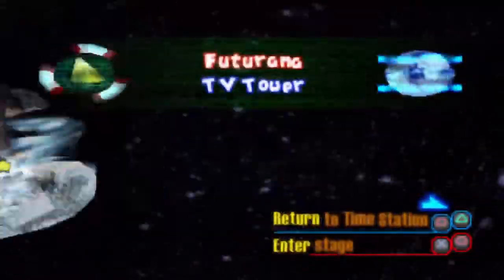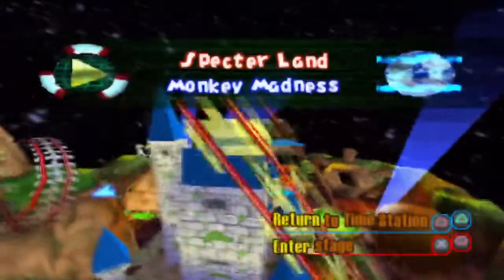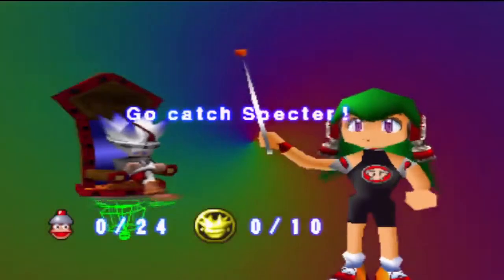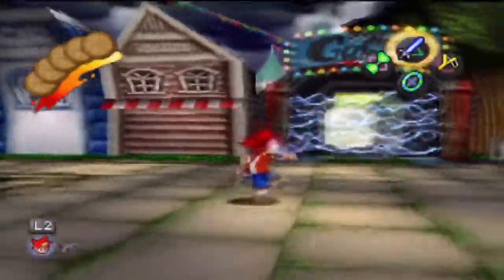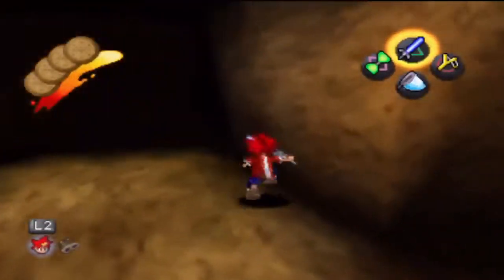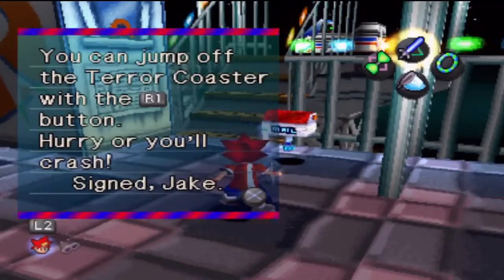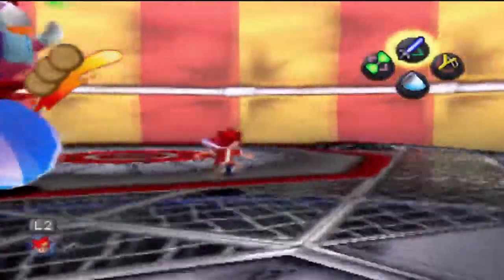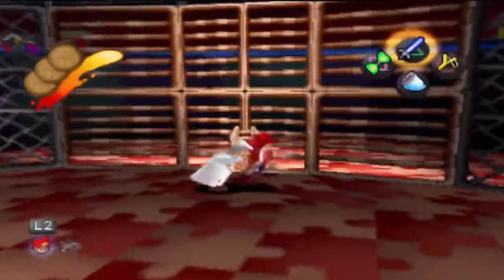Ape Escape EP.19